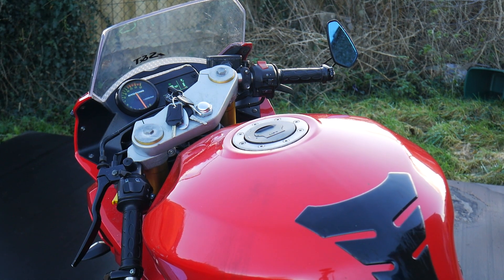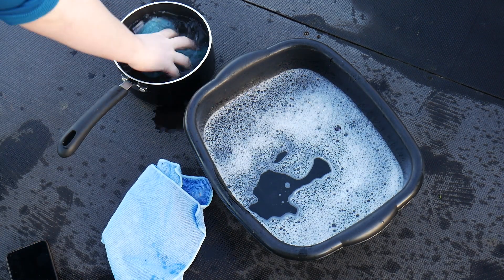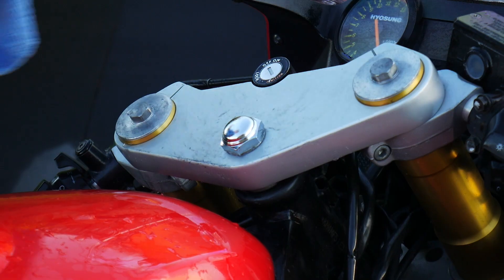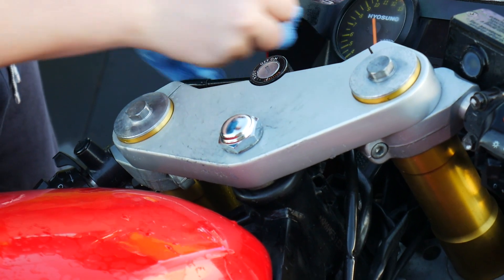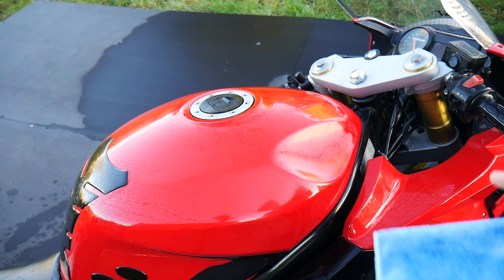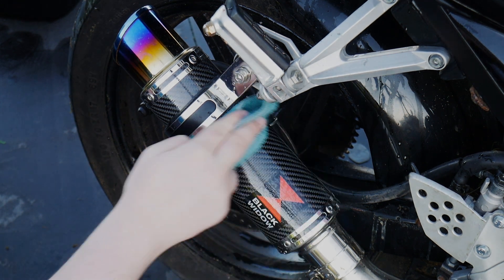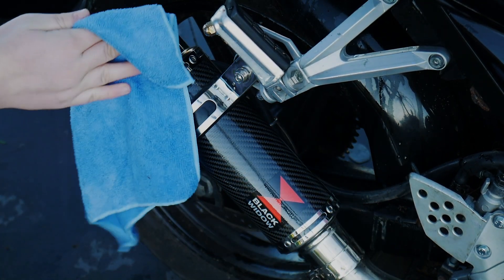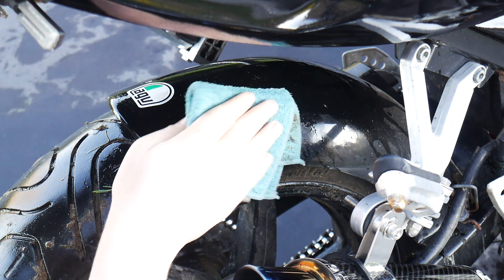Cleaning my hyosung gt125r and talking about it